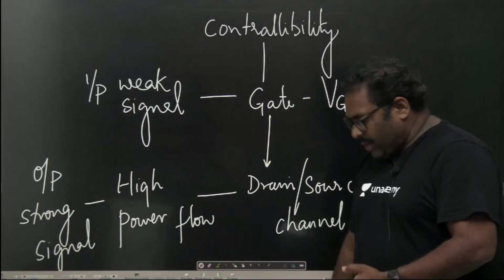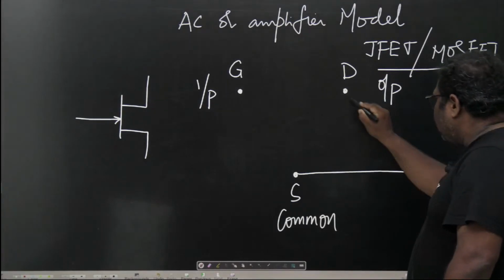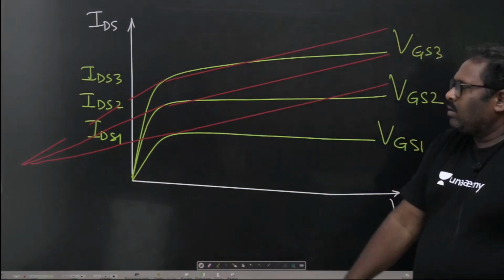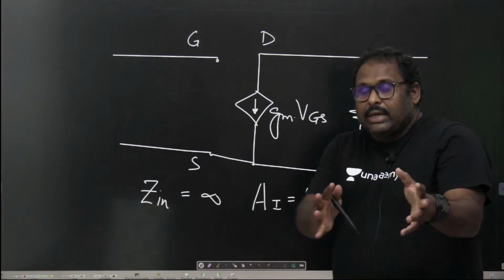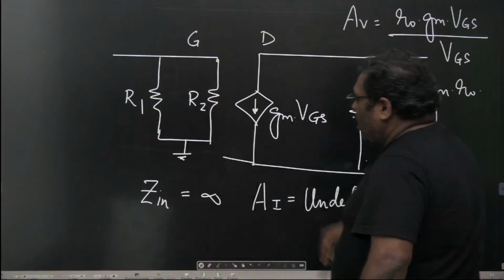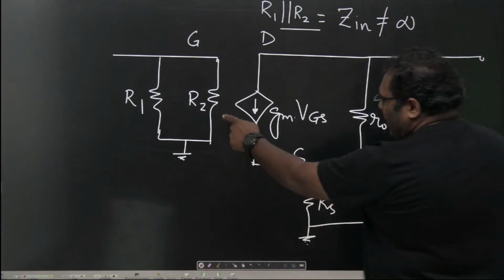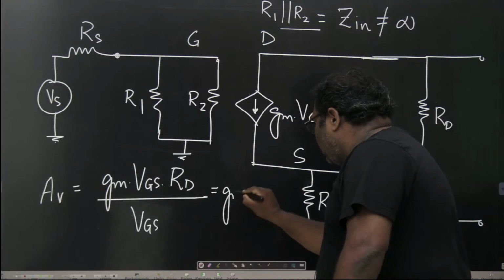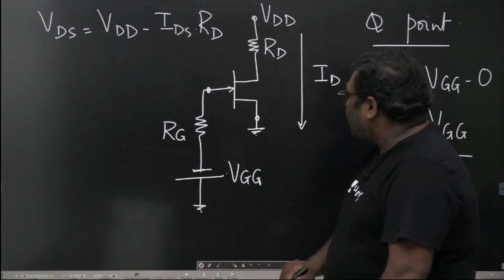MOSFET/FET P:2 | Conceptual Analog Electronics | ECE/EE | GATE & ESE | Suresh VSR | Unacademy Flux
In this session, Educator Suresh VSR will explain you about MOSFET / FET from Analog Electronics. Video is highly recommended for GATE & other similar competitive exam aspirants.
Dear Learners,
Unacademy has taken the initiative of conducting free ESE mock interview sessions with our eminent panel members for the ESE 2021 Mains qualified candidates.
All the ESE 2021 Mains qualified candidates are requested to please enroll yourself by filling in your details in the above form.
👉 Are you in Revision mode?
All geared up for GATE 2022?
Then come and test your preparation
with all India GATE aspirants
with ALL INDIA MOCK TEST FOR  GATE 2022

For more interesting FREE content & to follow the educator, head over to Unacademy Special Classes

Get the GATE & ESE Iconic Advantage:
1. Personal Coach
2. Study Planner & Bi-weekly Reviews
3. Dedicated Doubt Clearing Space
4. Personalized Test Analysis
5. Study Booster Sessions
6. Preparatory Study Material
7. All the Unacademy Subscription Benefits
Dedicated channels for your GATE & ESE Preparation:
Join our Exclusive Telegram Channel & Group for GATE & ESE Exams:
Unacademy Subscription Benefits:
1. Learn from your favorite teacher
2. Dedicated DOUBT sessions
3. One Subscription, Unlimited Access
4. Real-time interaction with Teachers
5. You can ask doubts in the live class
6. Download the videos & watch offline
About Educator: Educator Suresh VSR is a senior faculty member with 20+ years of teaching experience for competitive exams. He teaches GATE & ESE on Unacademy and has expertise in EMTL, Antennas & EDC.